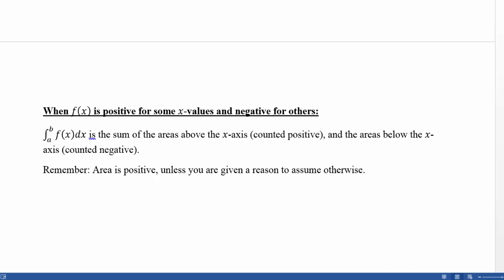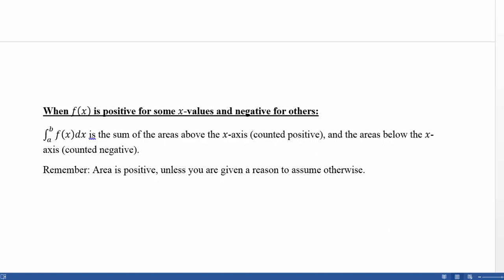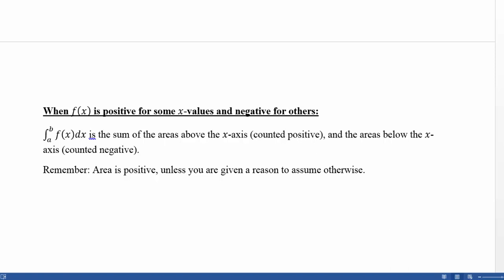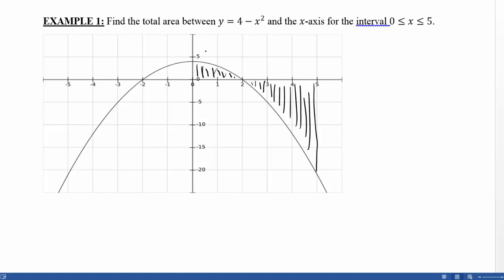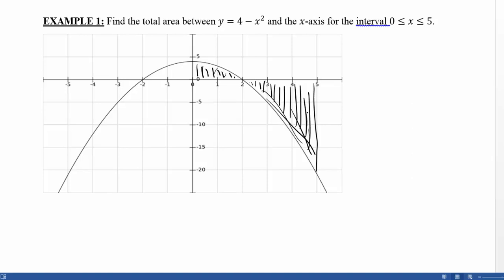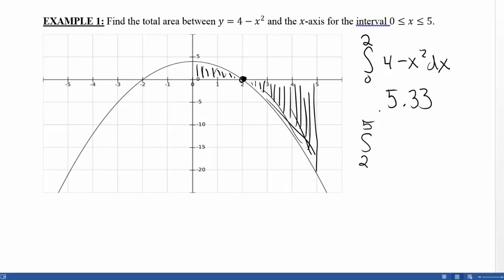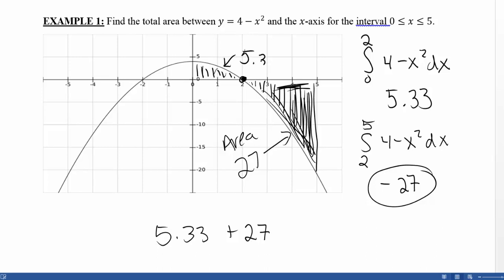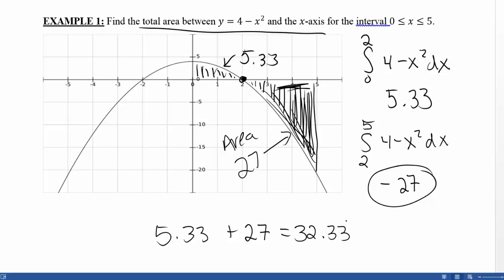Definite Integral with Positive and Negative Area